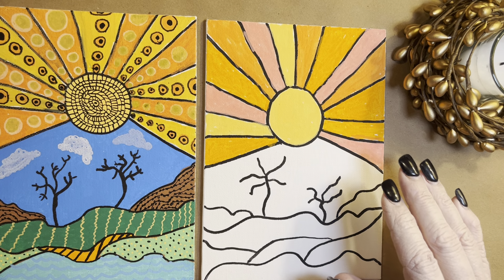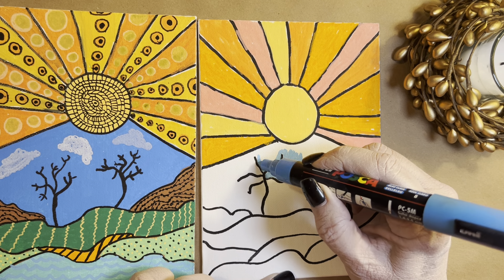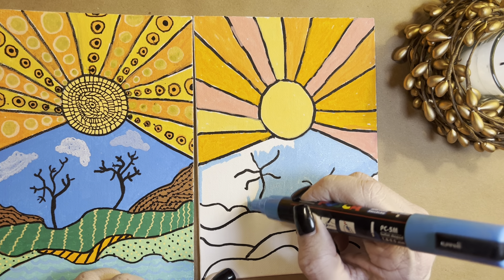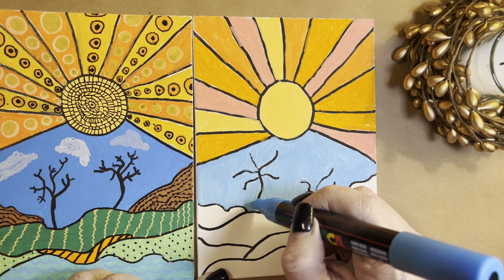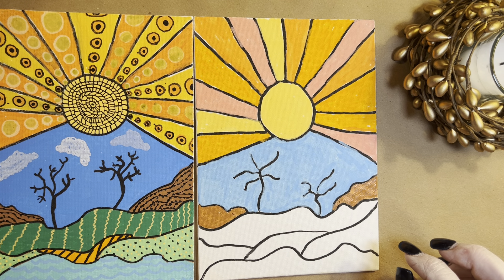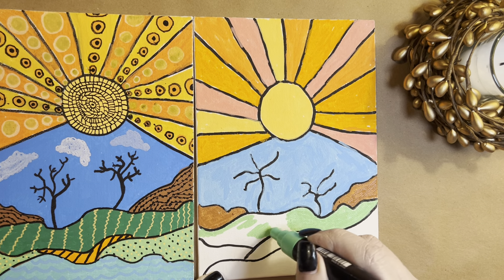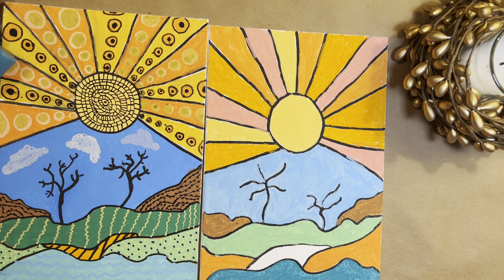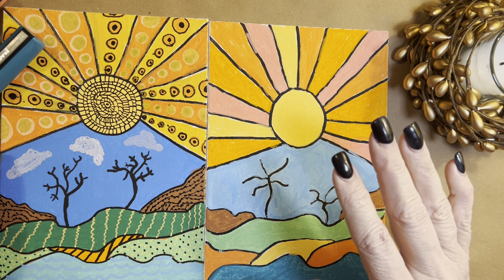Day two of how to use Posca markers on a small canvas.